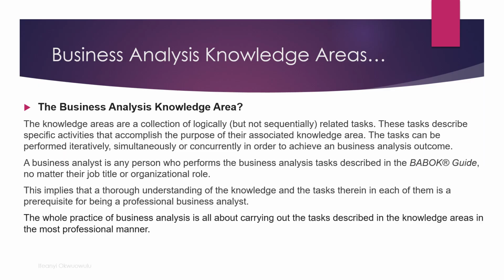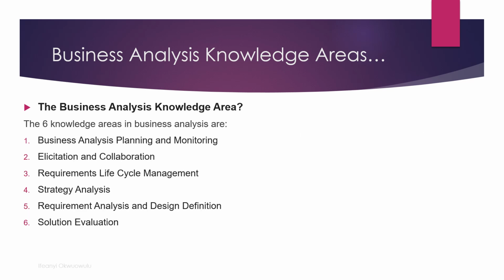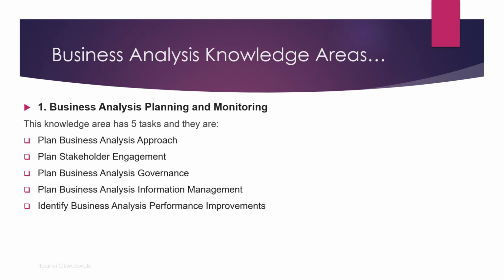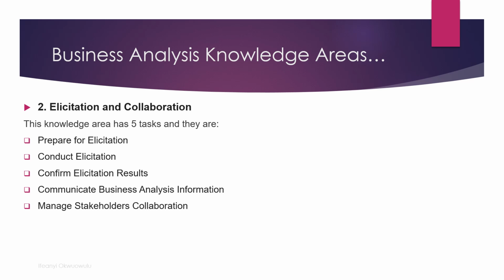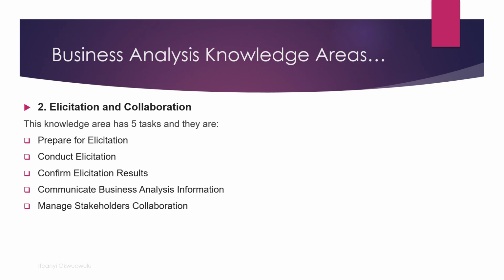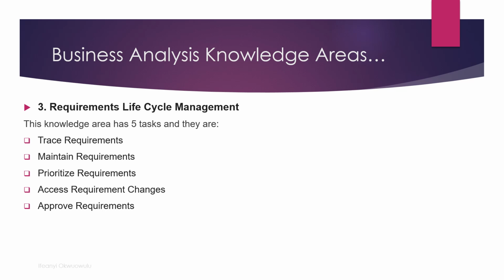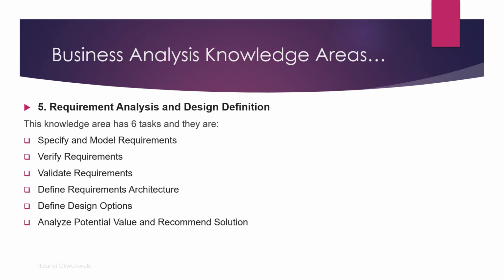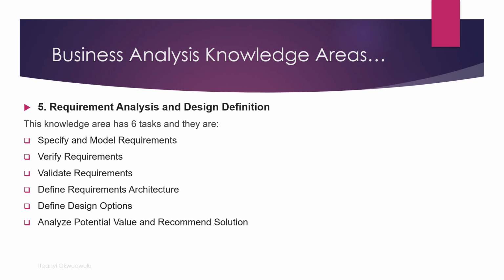The Business Analysis Knowledge Areas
This presents a general overview of the 6 knowledge areas in business analysis as described by the business analysis body of knowledge (BABOK).